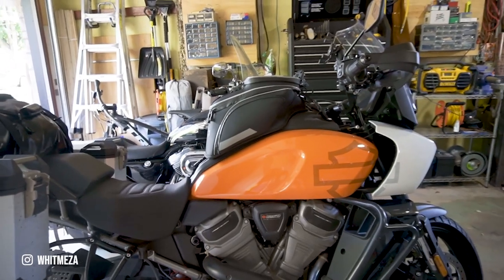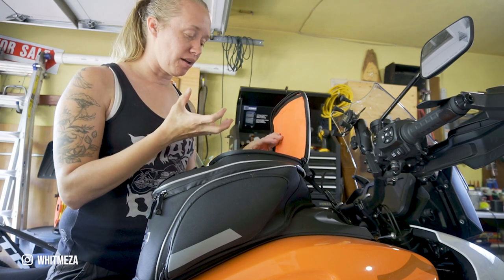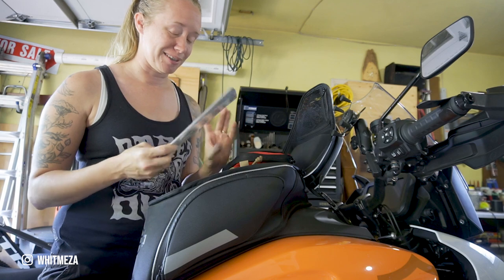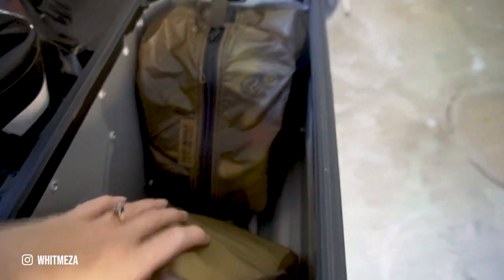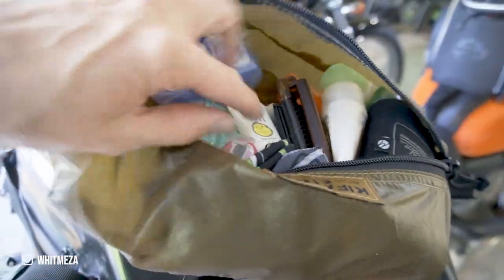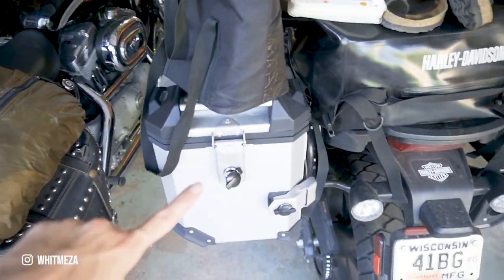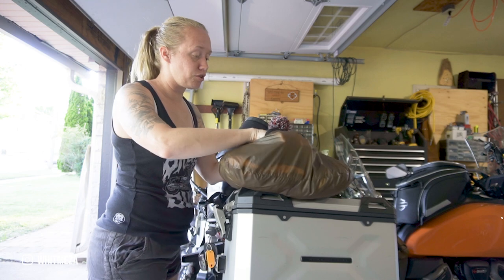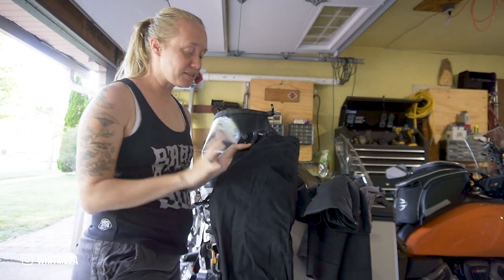How I Packed to go Motorcycle Camping on a Harley-Davidson Pan America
I am borrowing a 2021 Harley-Davidson Pan America for just over a month this summer and took it to my first motorcycle camping event: Babes Ride Out.  The event took place out in Narrowsburg, NY and I rode over 1000 miles to get there. In this video I walk through everything I packed on this bike.

TANK BAG:
- Garmin Zumo XT
- Ram Mount
- My Medic
- Eargasm Earplugs
- Bug Slide Spray
- Battery Packs
- Cooling Balaclava

SADDLE BAG:
- Jet Boil
- Packable Blanket
- Travel Shampoo Containers
- Dehydrated Meals
- Water Cell
- Foldable Cup
- LuminAid Lantern
- Jobi Camera Stand
- Water Shoes

MY RIDING SETUP + FAVS: